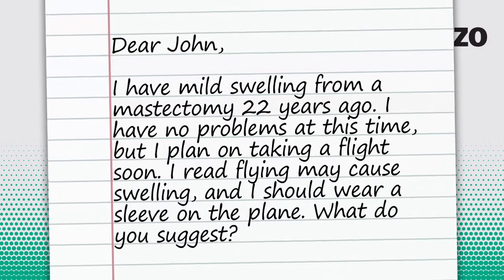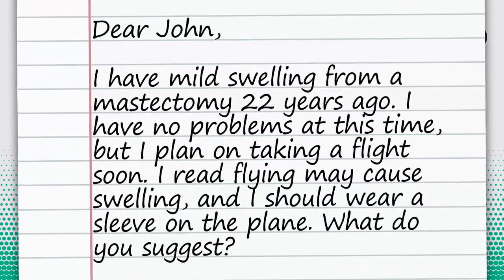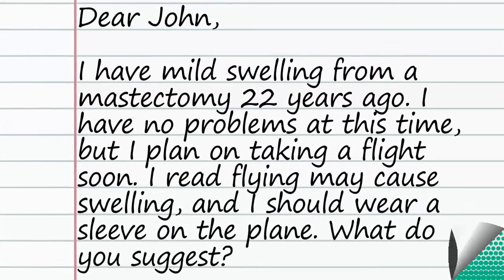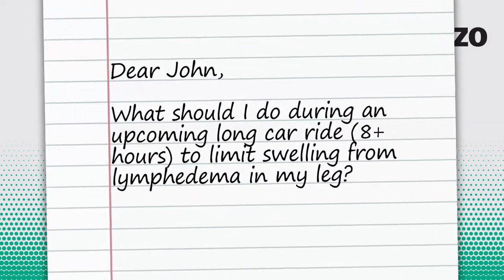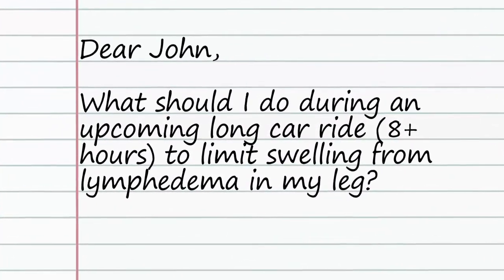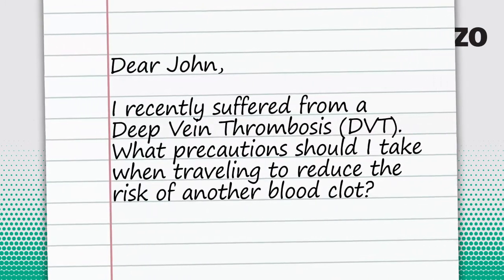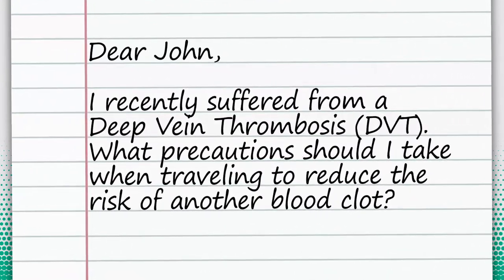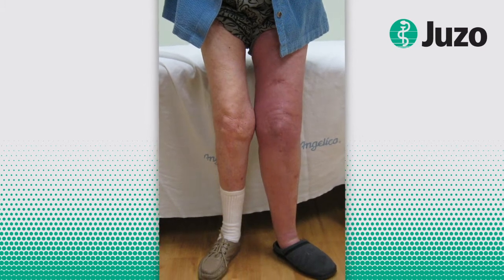Dear John - Traveling with Lymphedema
Juzo Clinical Manager John Jordi is back, answering all your questions about traveling with lymphedema.

Information John shares as part of Dear John is intended solely for general educational purposes - not as professional medical advice related to individual situations. Always seek advice of a qualified healthcare professional if you need a medical diagnosis or treatment as it relates to topics discussed. Do not disregard medical advice you have received, nor delay getting such advice, because of something you learn on the Juzo website or in our videos.